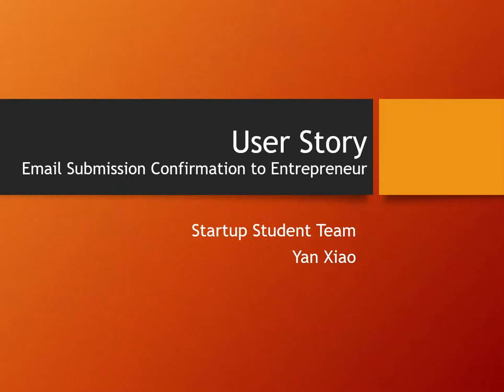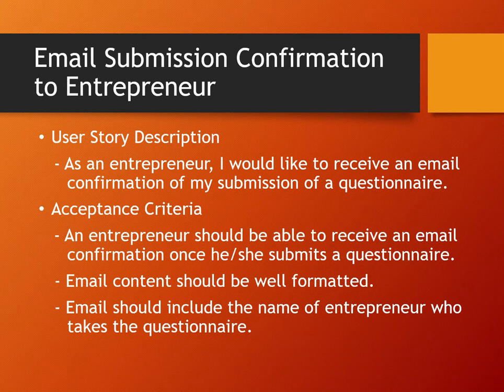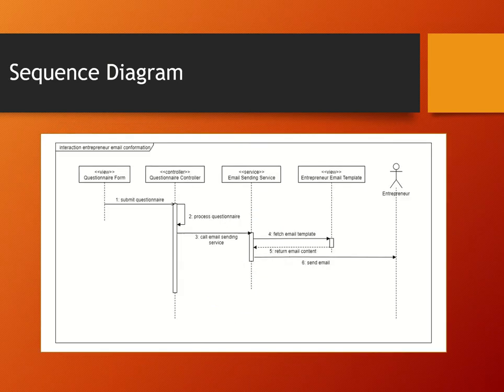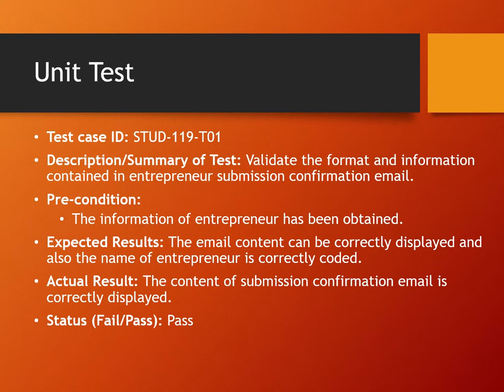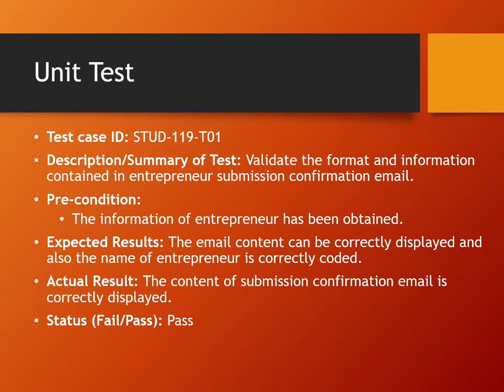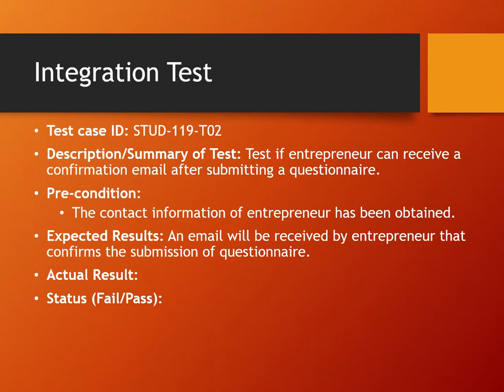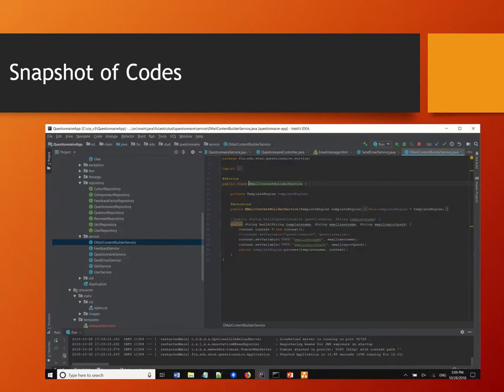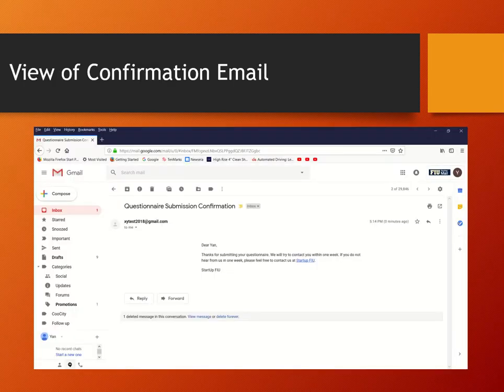User Story- Email Confirmation to Entrepreneur- STUD